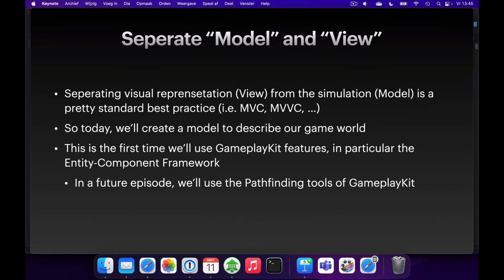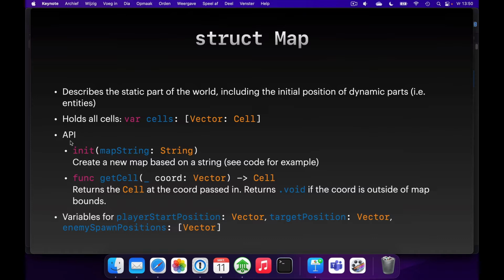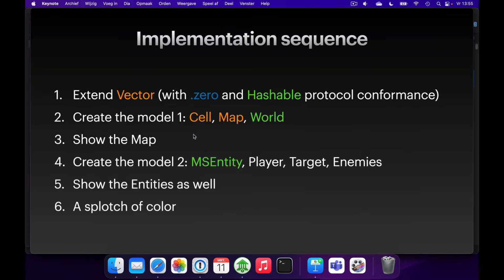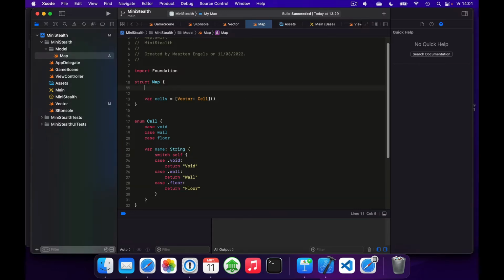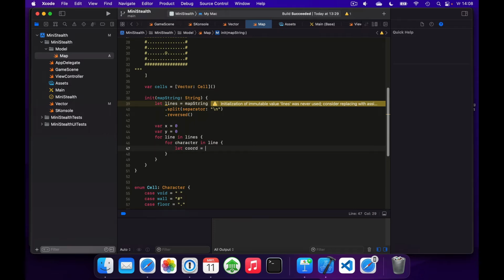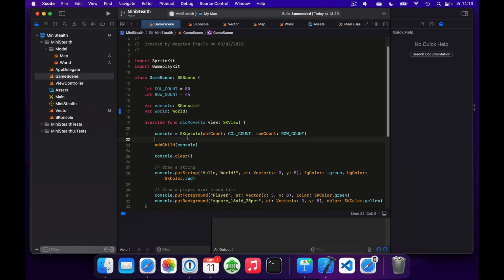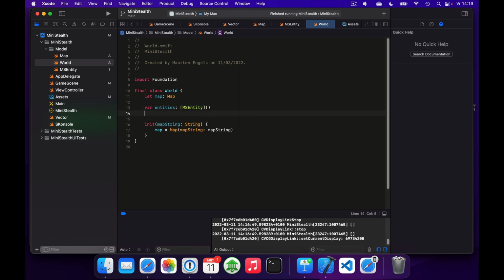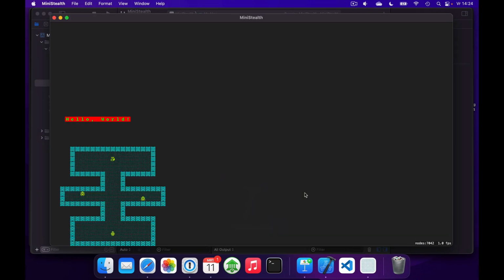MiniStealth - EP03: Show a map of the game world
In this tutorial series we're going to create a simple roguelike/stealth game using SpriteKit and GameplayKit. We will use SpriteKit to simulate a text based console (but we'll also use graphics), use GameplayKit for pathfinding and look at some common algorithms/patterns for visibility and AI.

In this episode we'll implement the first part of the GameplayKit ECS system: our entities (player, enemies).